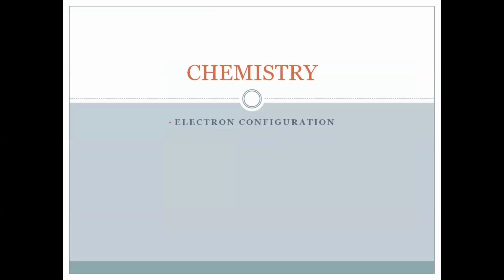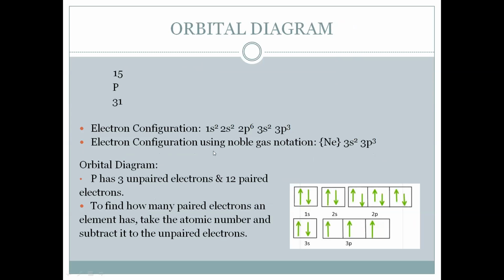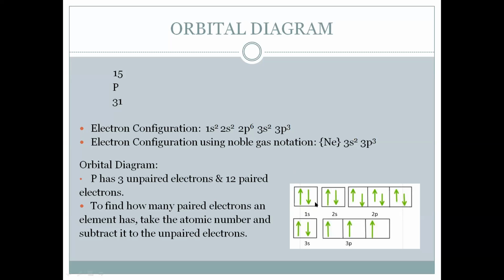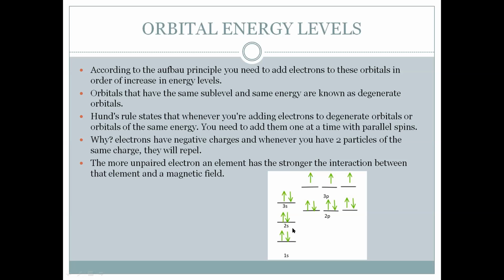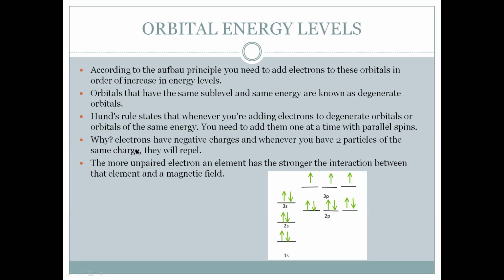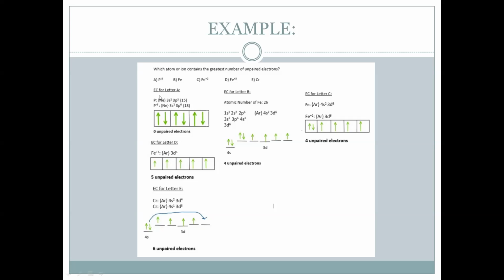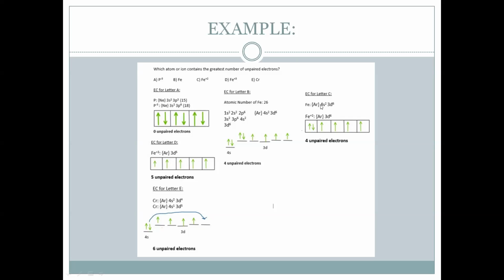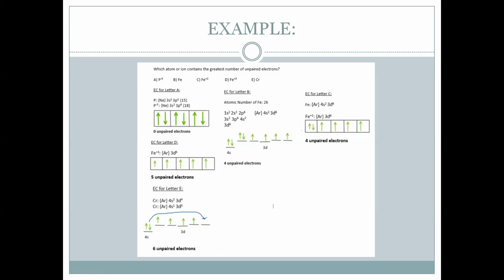ZOOM DISCUSSION#6 CHEMISTRY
Hello! This will be our last upload for a while. Thank you for always watching our recorded live sessions, I hope you all the best!